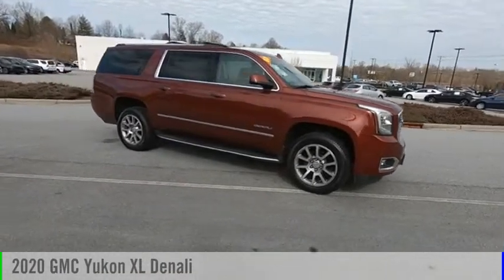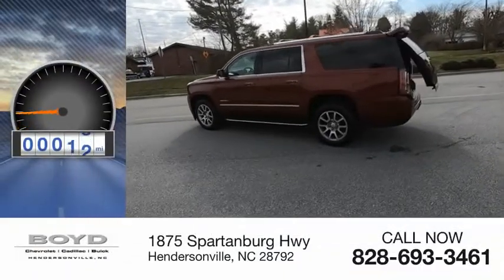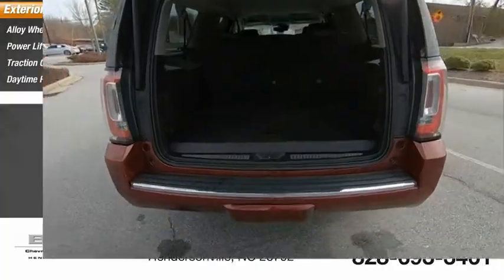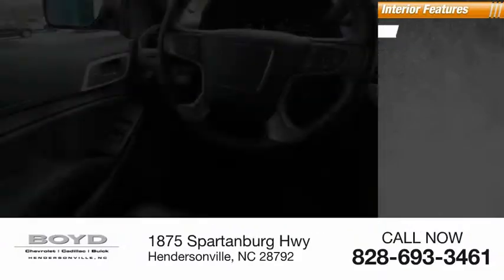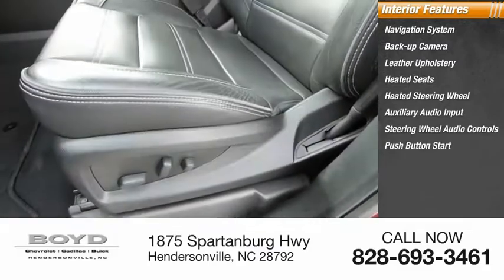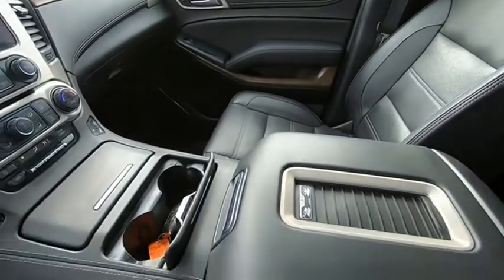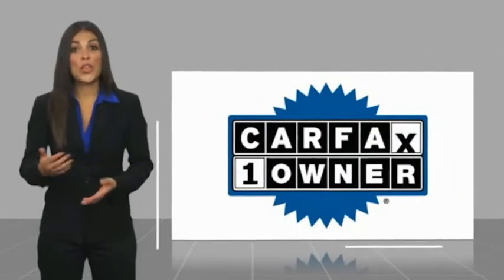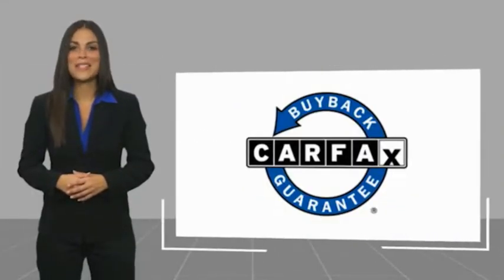2020 GMC Yukon XL Hendersonville NC U2131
2020 GMC Yukon XL Denali

Boyd Chevrolet
1875 Spartanburg Hwy

We Buy Cars! Boyd is a KBB Trade Center!, 4WD, 4-Wheel Antilock Disc Brakes, 5 Auxiliary 12-volt Power Outlets, Automatic Emergency Braking, Black Assist Steps w/Chrome Strip, Bose Active Noise Cancellation, Bose Centerpoint Surround Sound Audio System, CD Player, Enhanced Driver Alert Package, Forward Collision Alert, Hands Free Power Programmable Rear Liftgate, Heated Leather-Wrapped Steering Wheel, Inside Rear-View Auto-Dimming Mirror, Integrated Trailer Brake Controller, IntelliBeam Automatic High Beam On/Off, Lane Change Alert w/Side Blind Zone Alert, Lane Keep Assist w/Lane Departure Warning, Magnetic Ride Control Suspension Package, Memory Package, Passive Entry System, Power Release 2nd Row Bucket Seats, Power Tilt & Telescopic Steering Column, Power-Adjustable Pedals For Accelerator & Brake, Preferred Equipment Group 5SA, Push Button Keyless Start, Radio: AM/FM/SiriusXM w/Navigation, Rear Cross Traffic Alert, Remote Keyless Entry, SiriusXM NavTraffic, SiriusXM Radio, Universal Home Remote, Wireless Charging. Boyd Chevrolet Cadillac Buick, home of Warranty Forever is proud to bring you this Crimson Red Tintcoat GMC Yukon XL Denali to our inventory. Warranty Forever is a no cost to you, unlimited time and miles powertrain coverage with 100% parts and labor paid. DONT BUY SOMEWHERE ELSE IF THEY DONT HAVE A LIFETIME POWERTRAIN WARRANTY AT NO COST! *See dealer for details, not all vehicles may qualify.   Home of Warranty Forever which is a no cost to you, unlimited time and miles, 100% parts and labor powertrain warranty for as long as you own your vehicle. Dont forget we are a KBB Buying Center so well buy your car even if you dont buy ours!  Since 1932 weve proudly served: Asheville, Fletcher, Hendersonville, Hickory, Spartanburg, Gastonia, Boone, Charlotte, Johnson City, Knoxville, and all of greater North Carolina, Virginia, and Tennessee. .